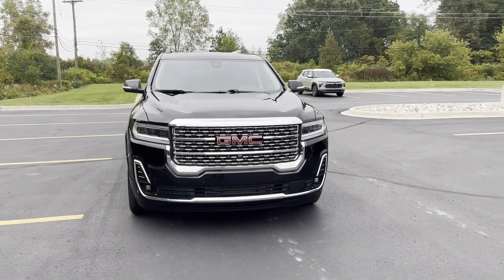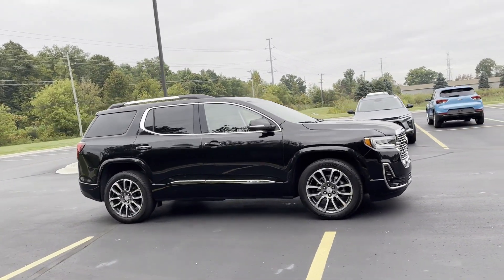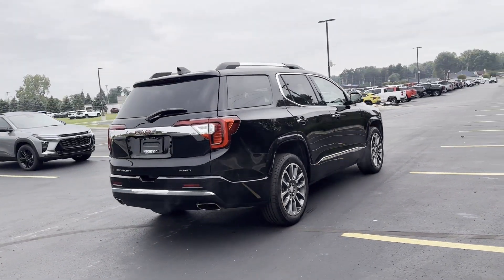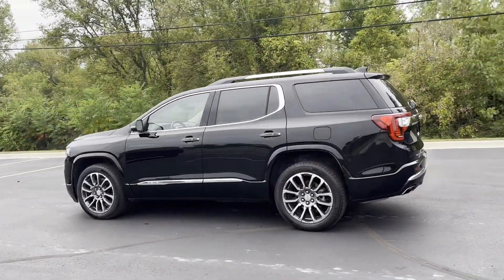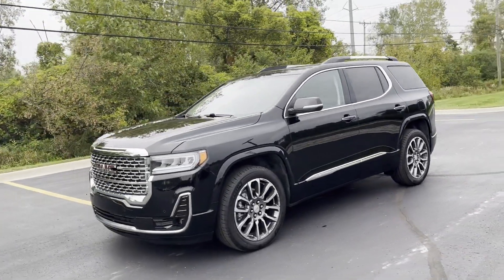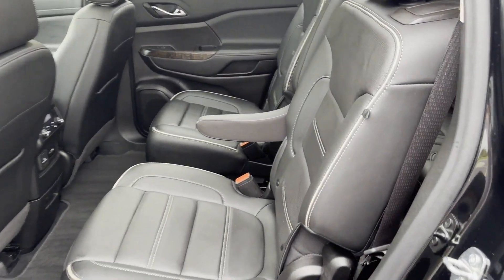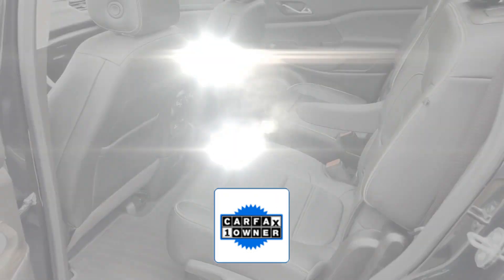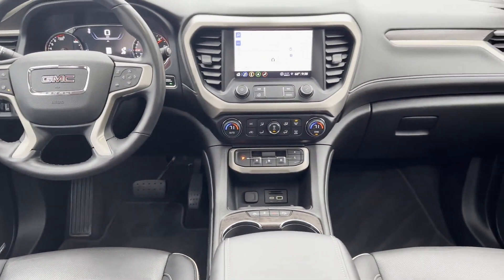Used 2022 GMC Acadia Denali Sterling Heights, Macomb, Rochester Hills, Shelby Twp/Utica, Romeo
2022 GMC Acadia Denali 1GKKNXLS3NZ148389 Video

This 2022 GMC Acadia Denali 1GKKNXLS3NZ148389 is full of phenomenal features such as: